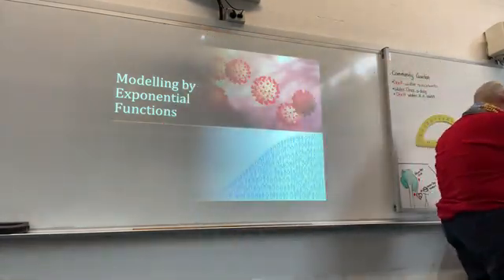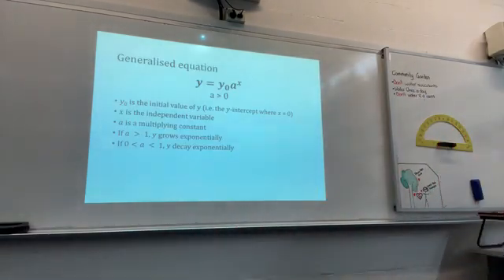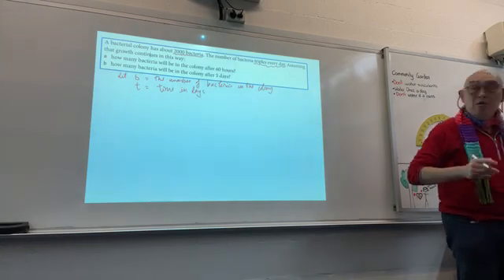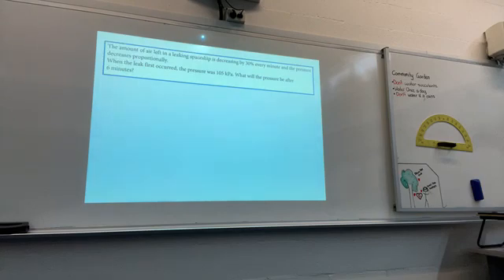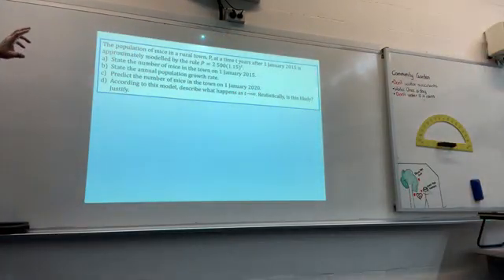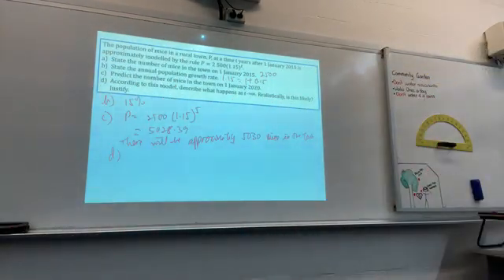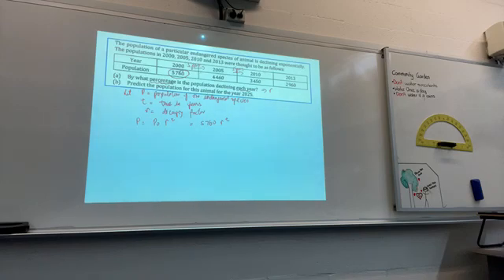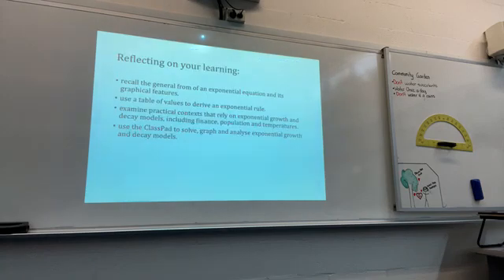Exponential growth and decay